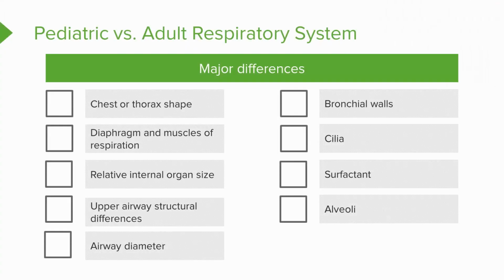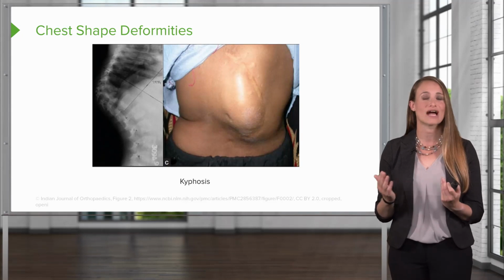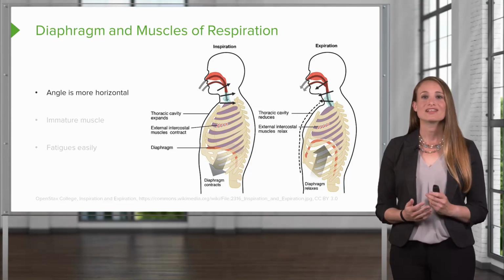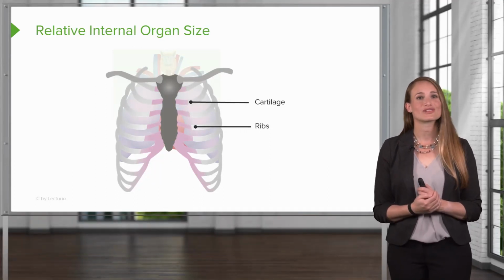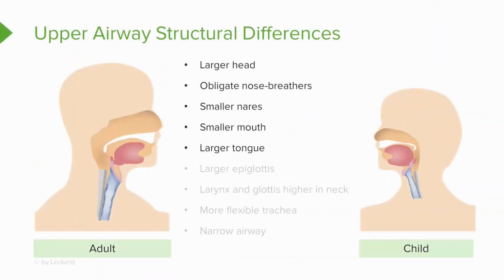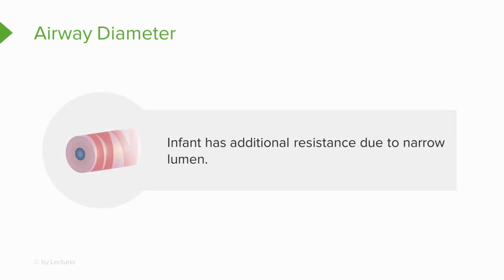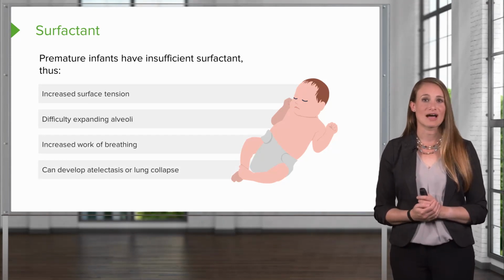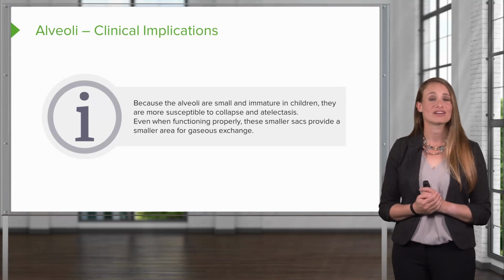Adult vs. Pediatric Respiratory System – Pediatric Nursing | Lecturio Nursing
► CHAPTERS 🤓
0:07 Pediatric vs. Adult Respiratory System
0:13 Chest or Thorax Shape - Bifurcation of Trachea
0:38 Chestor Thorax Shape - Chest Wall Shape
1:02 Chest Shape Deformities
2:26 Diaphragm and Muscles of Respiration
3:44 Relative Internal Organ Size
4:22 Upper Airway Structural Differences
5:31 Airway Diameter
6:24 Bronchial Walls
7:06 Surfactant

► In this video, we’ll break down the key differences between the pediatric and adult respiratory systems to help you understand the unique challenges pediatric patients face in respiratory care. Whether you’re studying for exams or preparing for clinical rotations, these insights are critical for safe and effective patient care.

Key Concepts Covered:

🫶 Chest and Thoracic Shape: In infants and young children, the ribs are attached horizontally to the vertebrae and sternum, compared to a more oblique angle in older children and adults. This affects how the lungs expand and function.

🌬️ Tracheal Bifurcation: In children, the trachea bifurcates at the level of T3, while in adults, it bifurcates at T6, which has significant implications for intubation procedures.

📏 Bronchial Slope: The right main stem bronchus in children has a steeper slope than in adults, which is important when performing airway management.

🪴 Chest Wall Maturation: The shape of the chest gradually changes from a round shape at birth to a more flattened shape in adulthood. This is influenced by both genetic factors and external forces like scoliosis and kyphosis.

🩻 Pectus Excavatum and Carinatum: Two common deformities of the chest wall in children. Pectus excavatum (sunken chest) can cause respiratory compromise, while pectus carinatum (pigeon chest) typically does not impair respiratory function.

💨 Respiratory Muscles: In infants, the diaphragm is the primary muscle for inspiration due to the immaturity of surrounding muscles. As they grow, the intercostal and abdominal muscles become more involved in breathing.

⚡ Airway Size Differences: Pediatric airways are much narrower than those of adults, which makes them more susceptible to obstruction and requires extra care in airway management.

By understanding these pediatric respiratory differences, you’ll be better equipped to assess, diagnose, and treat pediatric patients effectively.

► THE PROF 📚🏫
Paula Ruedebusch is equally passionate about patient care and nursing education. She is working as a full-time clinician while also teaching undergraduate, graduate and doctoral nursing courses, with the goal to help contribute to the education and training of high-quality clinicians.